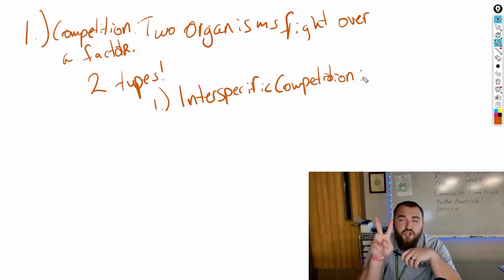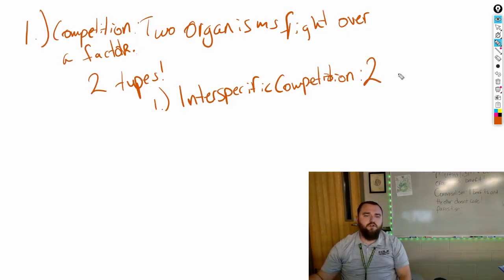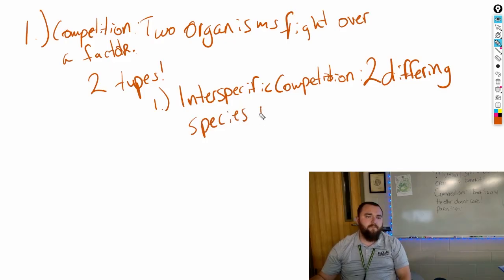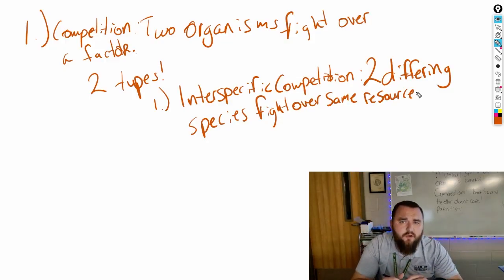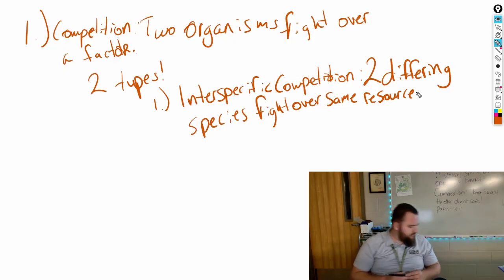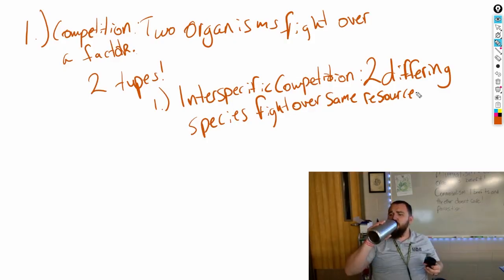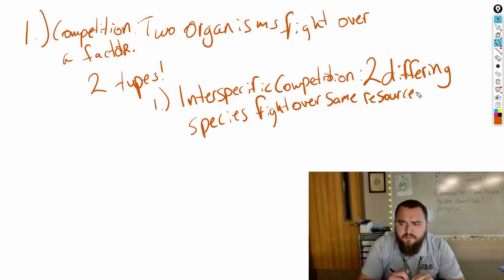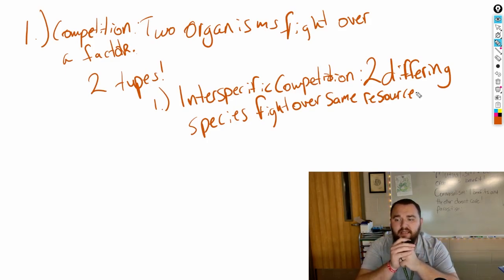Competition vs Predator & Prey: Who Wins?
In this video, students take a deeper look at competition and predator/prey relationships. They’ll learn the difference between interspecific and intraspecific competition and explore the unique adaptations that help predators and prey survive. Real-world examples, pausing questions, and case studies connect these interactions to the balance of ecosystems.